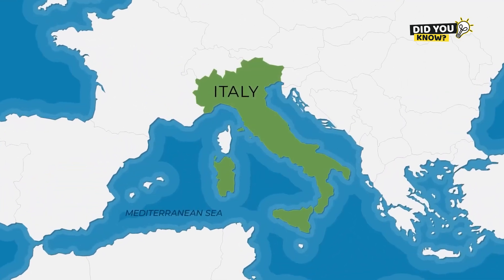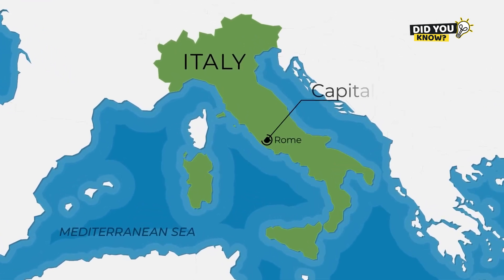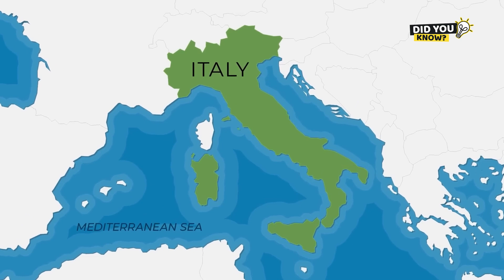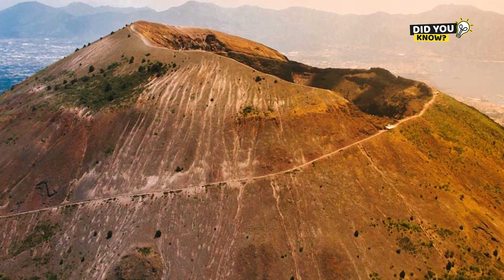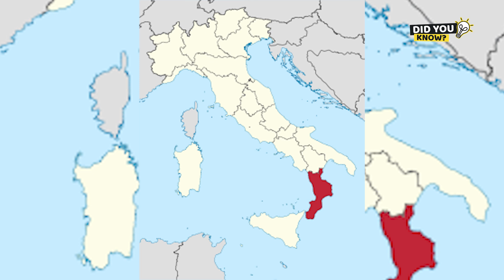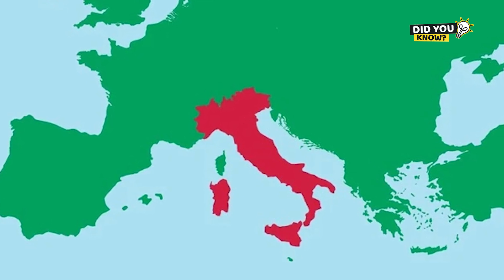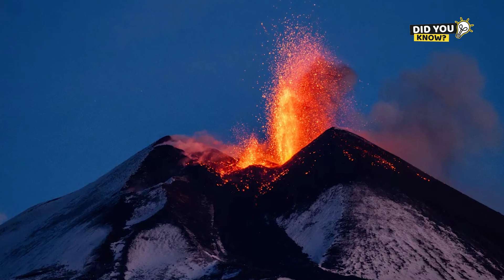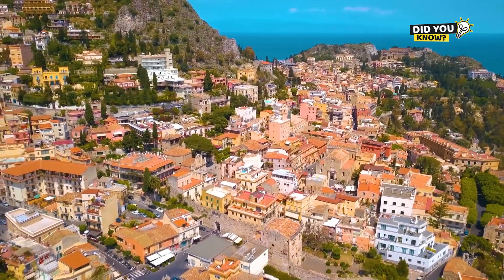Why Is Italy Shaped Like a Boot? | The Fascinating Geological Story Behind It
Why is Italy shaped like a boot? 🇮🇹

From space, Italy’s shape is unmistakable: a high-heeled boot kicking a ball — the island of Sicily. But this iconic form isn’t just a funny coincidence. It’s the result of tens of millions of years of powerful tectonic forces, ancient volcanoes, rising mountains, and rich history.

In this video, we explore:
🌍 How Earth's tectonic plates sculpted the Italian Peninsula
⛰️ Why the Alps and Apennines define Italy’s geography
🌋 The role of volcanoes like Etna and Vesuvius
🏛️ How Rome and the Roman Empire spread thanks to Italy’s shape
🎨 How the “boot” became a symbol in Italian culture

📍 Discover the science, the story, and the symbolism behind one of the most iconic shapes on the world map.

If you love geography, history, or hidden truths behind everyday things — this video is for you!